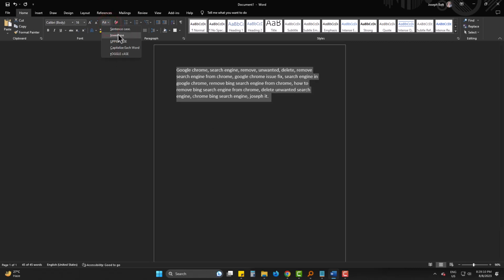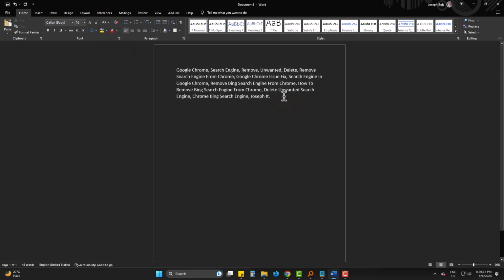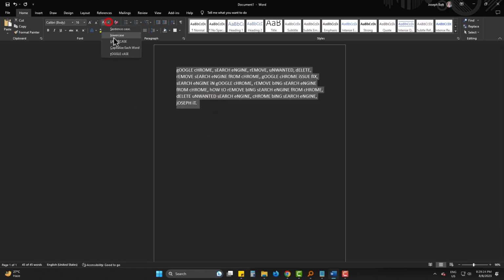Make Your Texts UpperCase or LowerCase in Microsoft Word - MS Word Tricks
In this Microsoft Word tutorial, you'll learn a handy trick to effortlessly change the case of your text, whether you want it all in UPPERCASE or lowercase. Mastering this technique will not only save you time but also enhance your document formatting skills.

Have you ever found yourself needing to transform an entire paragraph into UPPERCASE for a heading or switch to lowercase for a more subtle tone? Look no further – we've got you covered! Our step-by-step guide will walk you through the simple process of changing the case of your text in Microsoft Word.

🔥 Key Features 🔥

Quick and easy methods to convert text to UPPERCASE or lowercase.
Save time and maintain consistent formatting across your documents.
Tips for effectively using different case styles to enhance readability.
Troubleshooting common issues and ensuring flawless document presentation.
Whether you're a student, a professional, or anyone working with documents, this tutorial will equip you with the essential skills to efficiently manage your text formatting tasks using Microsoft Word.

Don't miss out on this valuable skill! Watch the video and become a Microsoft Word pro today. If you found this tutorial helpful, please give it a thumbs up, subscribe to our channel for more MS Word tips and tricks, and hit the notification bell so you never miss an update.

This tutorial covers the following ideas:
make text uppercase word,
word tutorial on case change,
uppercase and lowercase ms word,
ms word tricks,
text formatting,
microsoft Office tutorial,
uppercase microsoft word.

Thank you for choosing our channel as your learning resource. Let's dive into the world of Microsoft Word and level up your text formatting game!